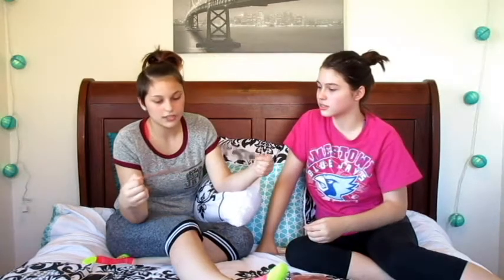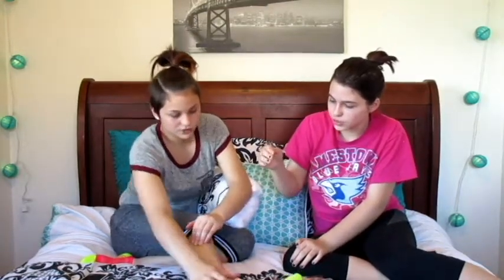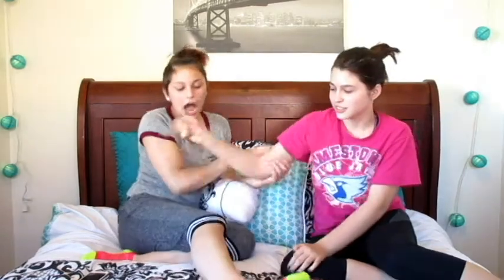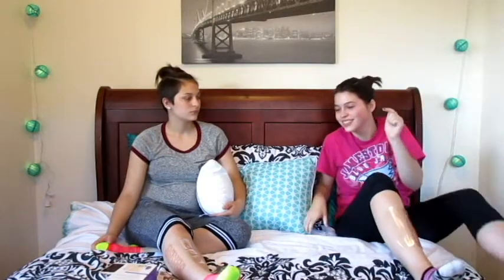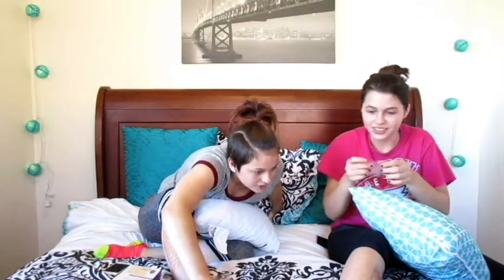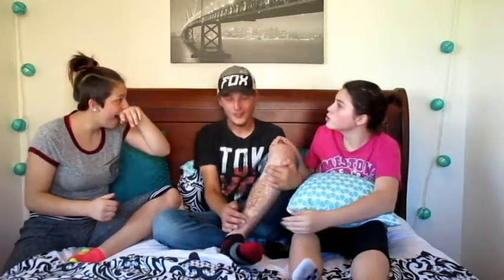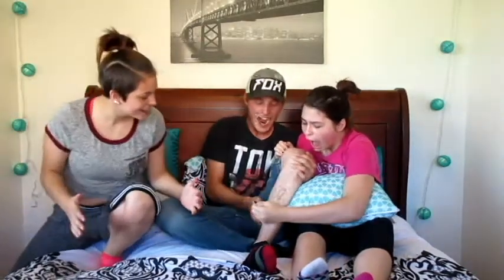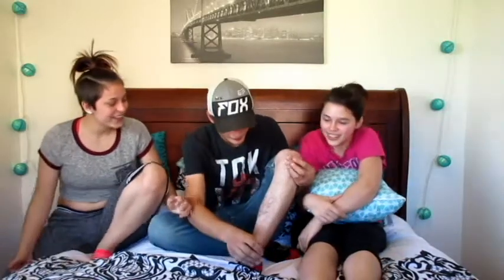WAX STRIP CHALLENGE!!